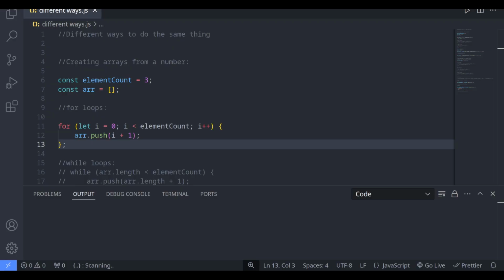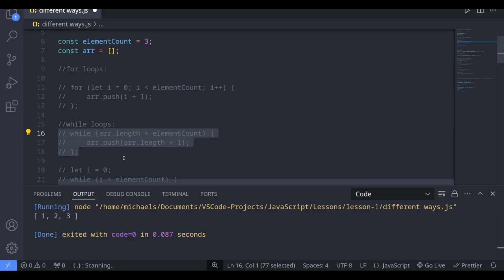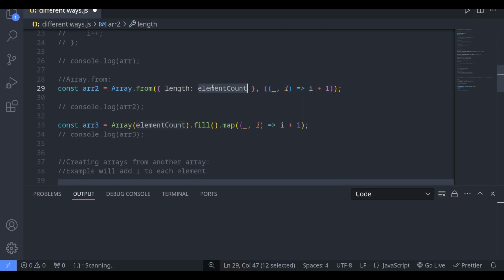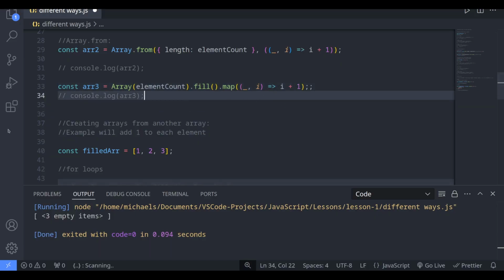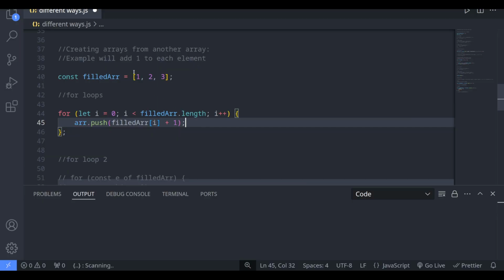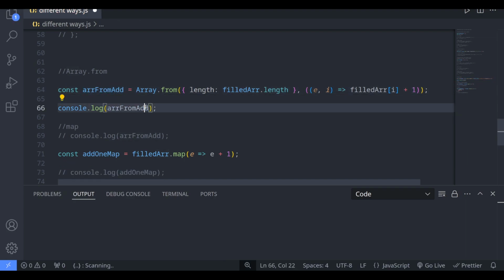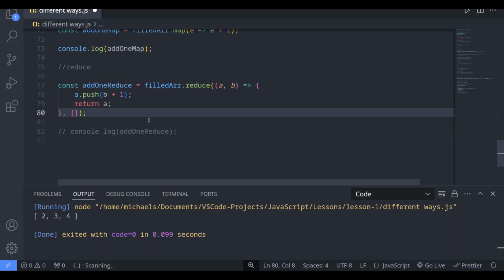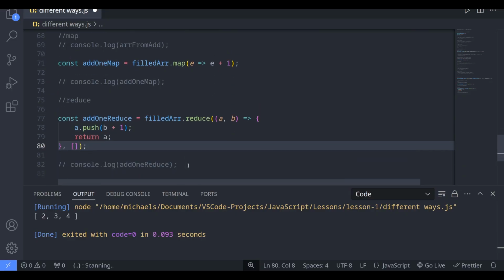JavaScript Tutorial: Different Ways to Create Arrays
This is a JavaScript tutorial that shows how we can solve a problem in many different ways.